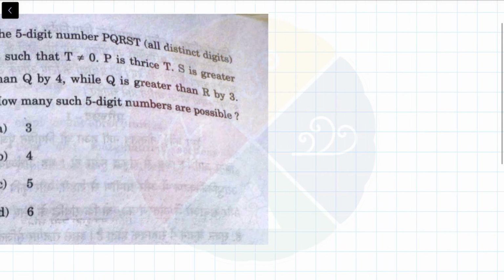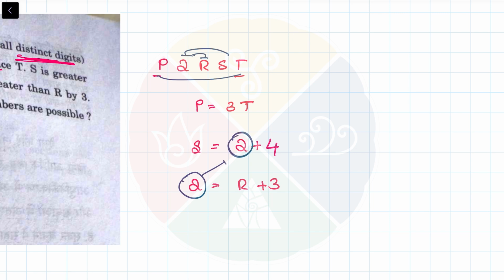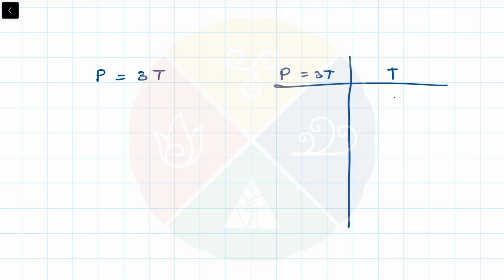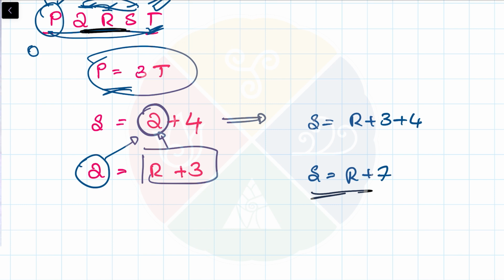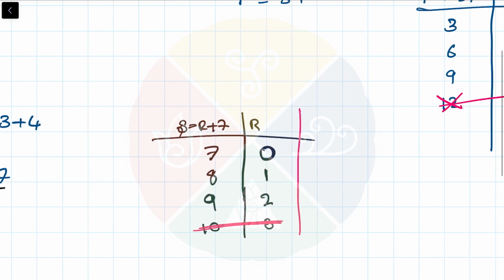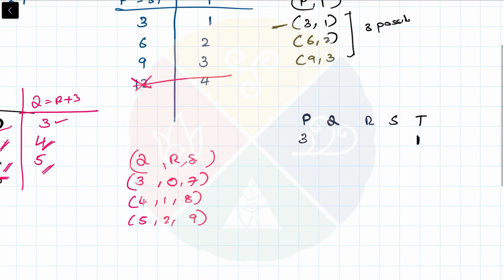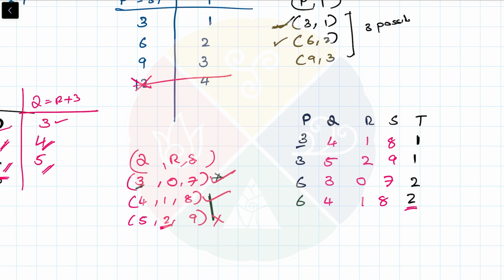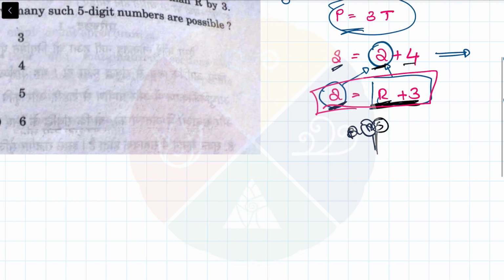CSAT 2025 set A Q58: The 5-digit number PQRST (all distinct digits) is such that ..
The 5-digit number PQRST (all distinct digits) is such that T≠ 0. P is thrice T. S is greater than Q by $, while Q is greater than R by 3. How many such 5-digit numbers are possible?
Solution: (b) 4